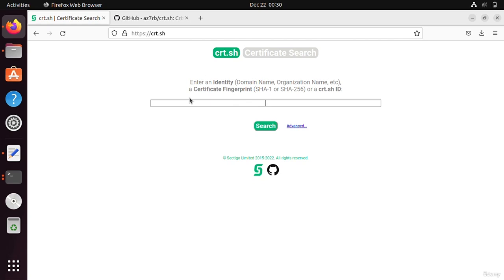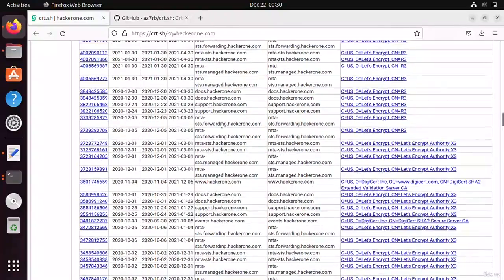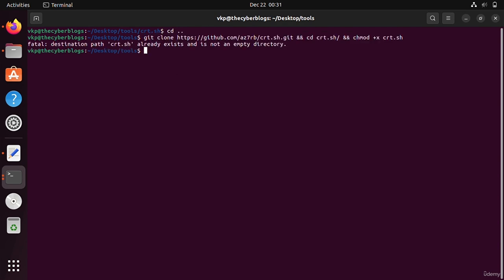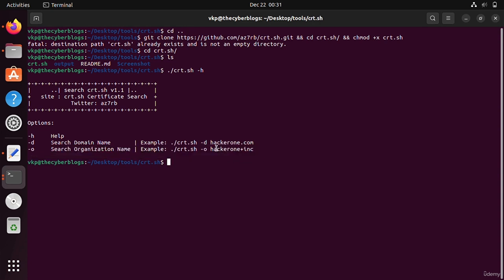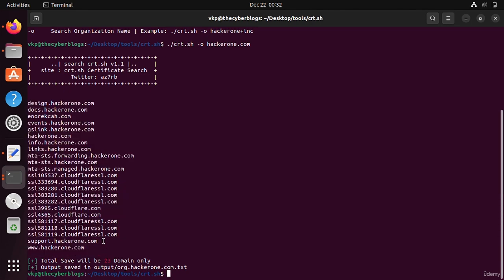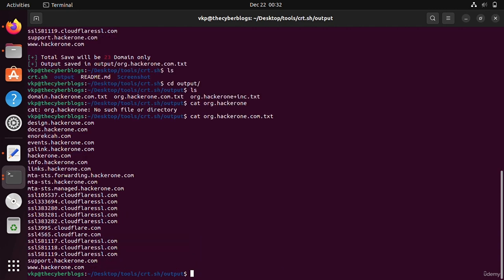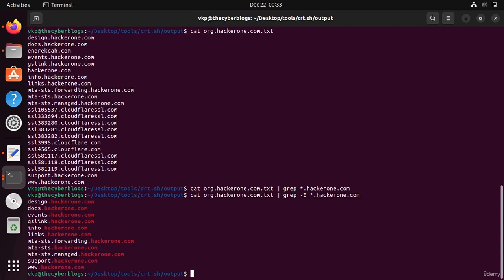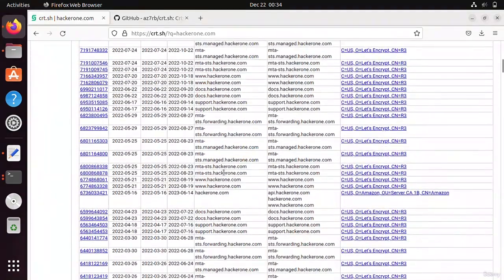How to Find Subdomains Using Crt.sh Website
Learn how to efficiently find subdomains using the Crt.sh website, a powerful tool for cybersecurity and ethical hacking. This tutorial provides step-by-step guidance on using Crt.sh to uncover subdomains, ideal for penetration testers and bug bounty hunters. Perfect for those looking to enhance their OSCP, OSWE, or OSEP skills.